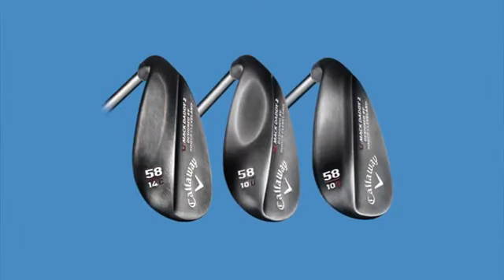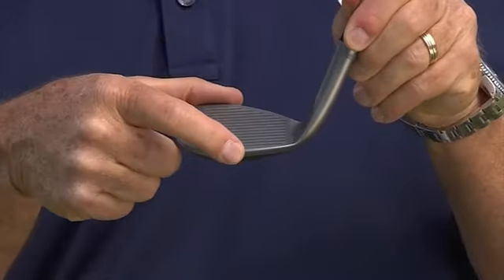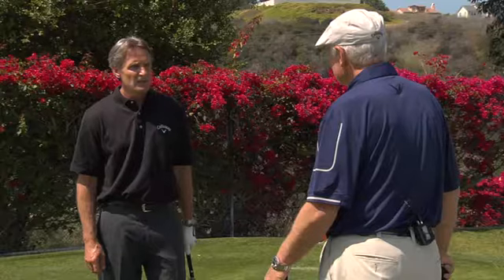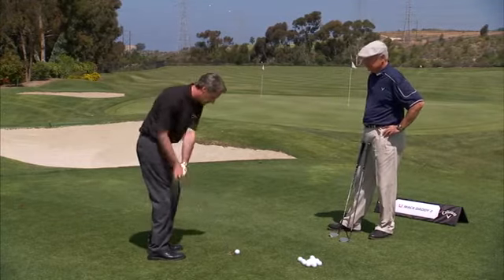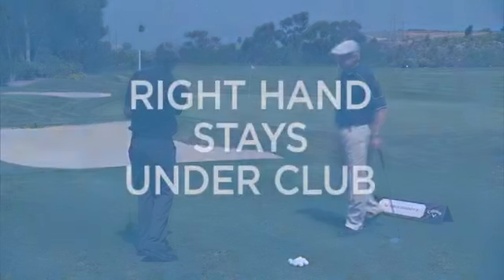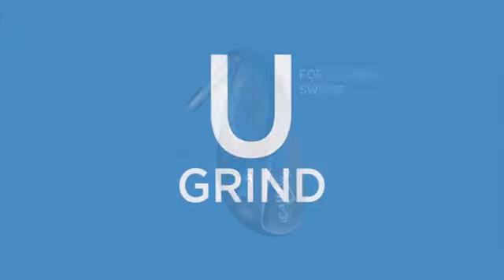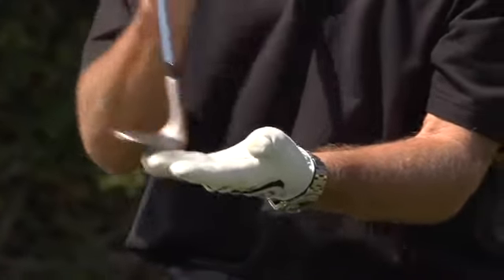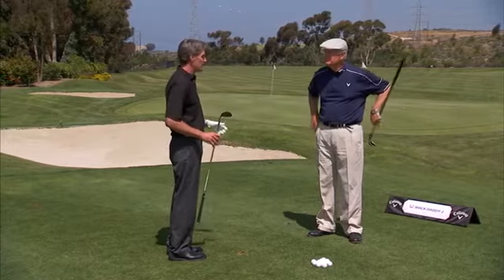Roger Cleveland Wedgeducation Lesson1: Sole Meets Turf Grinds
Mr. Cleveland has brought his vision, experience and craftsmanship to a number of Callaway Golf products, including the much anticipated Mack Daddy 2 wedges. Available at FairwayGolfUSA.com.

WHAT PHIL MICKELSON ARE SAYING...
"I love everything about this design, from the look to the spin I get off the grooves, and I can control it basically from anywhere."

ROGER CLEVELAND BIO:
Roger Cleveland, founder of Cleveland Golf, joined Callaway Golf Company in January 1996 and now serves the Research & Development and Pro Tour Divisions as Callaway's Chief Designer. His craftsmanship and expertise make him one of the most sought-after clubmakers in the world, and he regularly applies his personal touch to the equipment of many of golf's leading professionals.